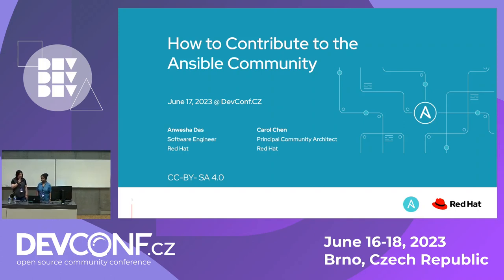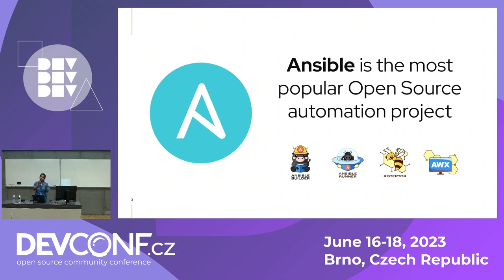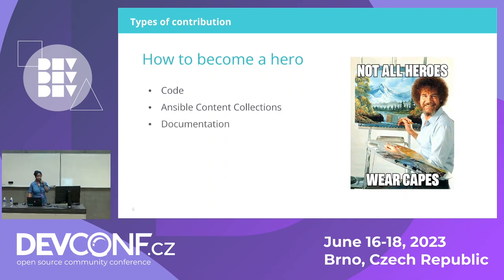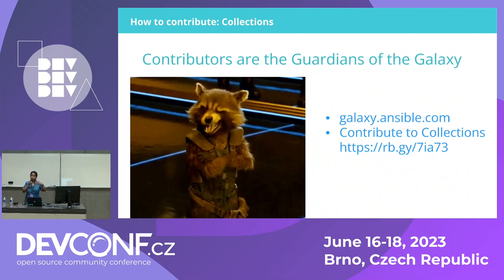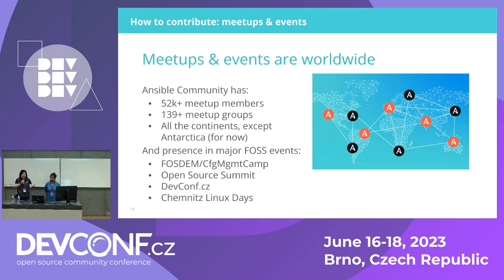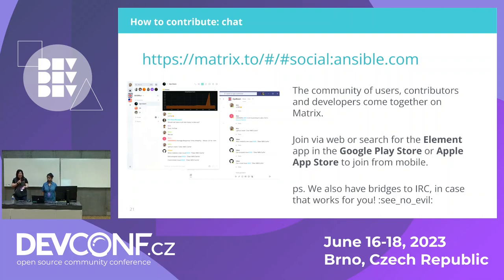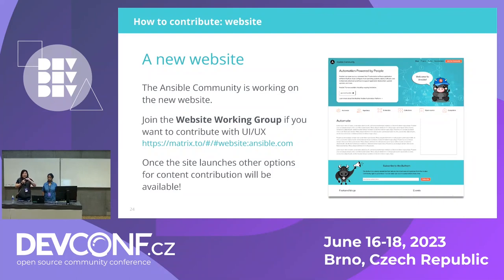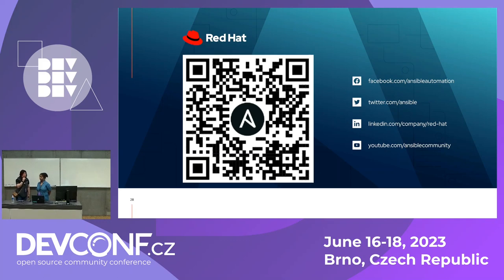How to contribute to the Ansible Community - DevConf.CZ 2023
Speaker(s): Carol Chen; Anwesha Das

In this session we will outline the various ways one can contribute to the Ansible upstream projects. How to turn from an Ansible user into a contributor in a few easy steps depending on your skills and interests. We will introduce how to participate in the various components in the Ansible ecosystem (e.g. with code and issues), documentation, how to host Meetups, creating media content (e.g. blog posts and videos) and Ansible content (e.g. collections, modules, plugins).